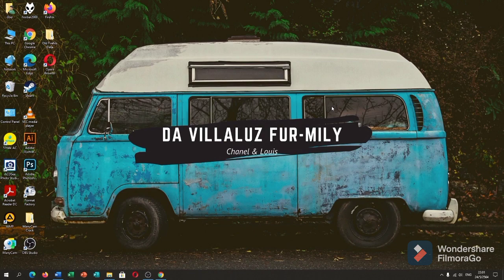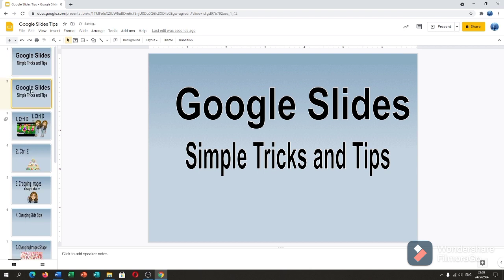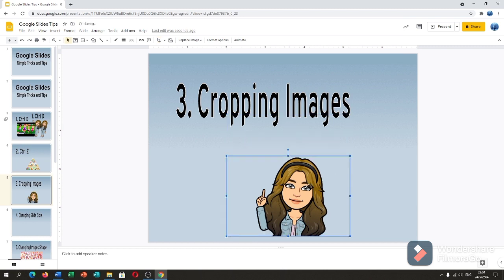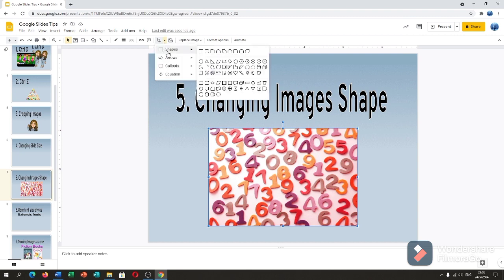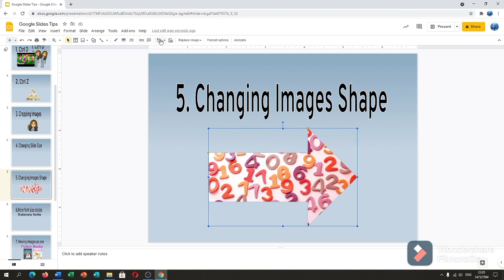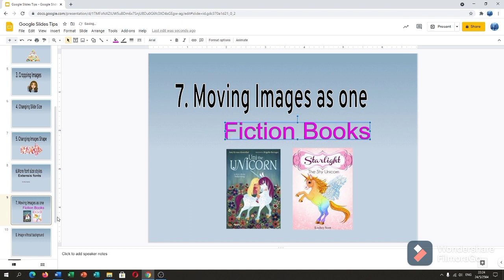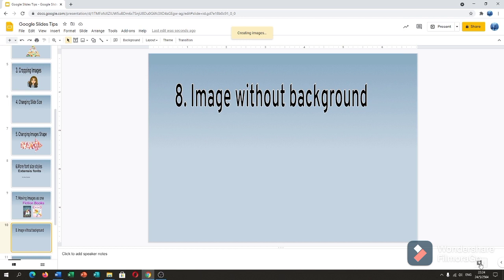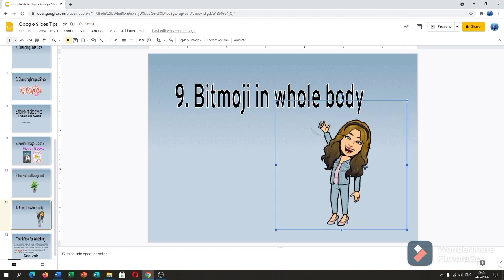Simple Tips and Tricks in Google Slides | Easy to follow | Tutorial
See yah in our next Vlog.